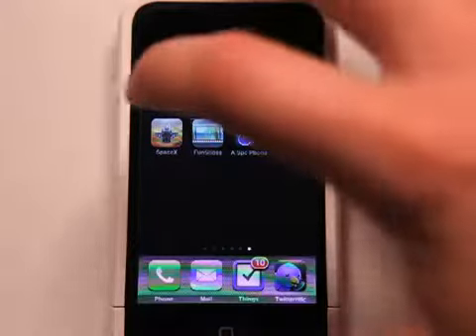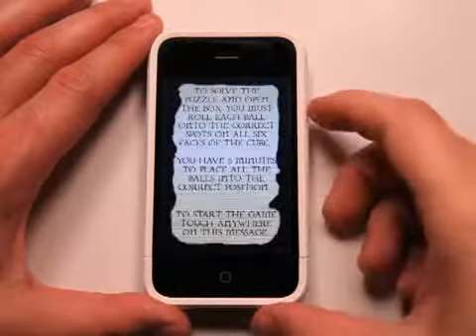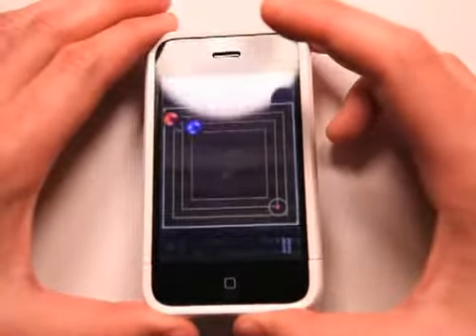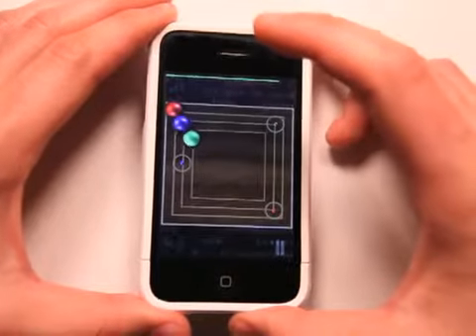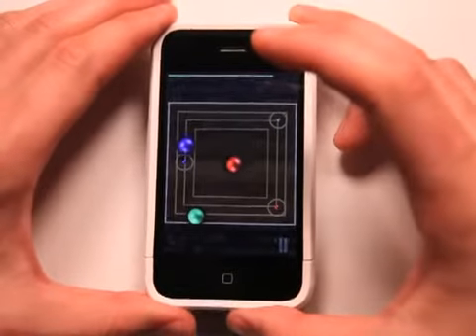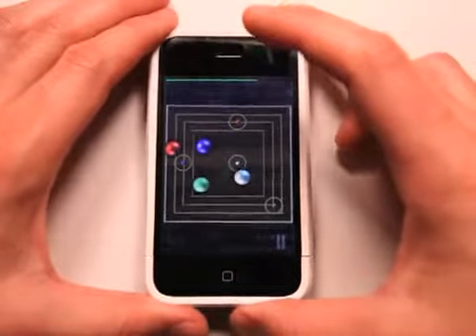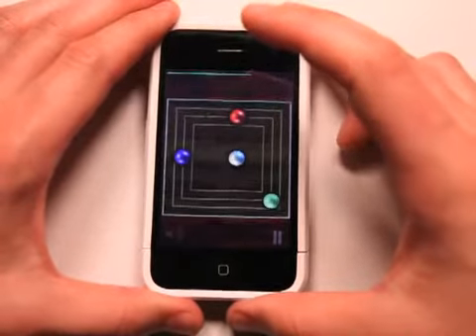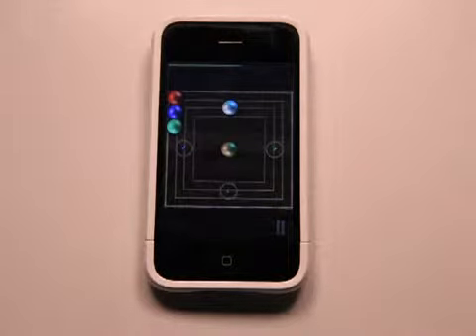The Casket iPhone App Review - TheAppPodcast.com2440